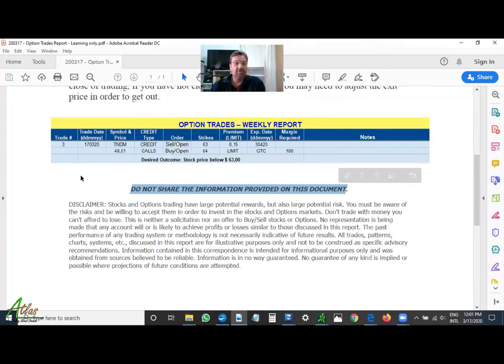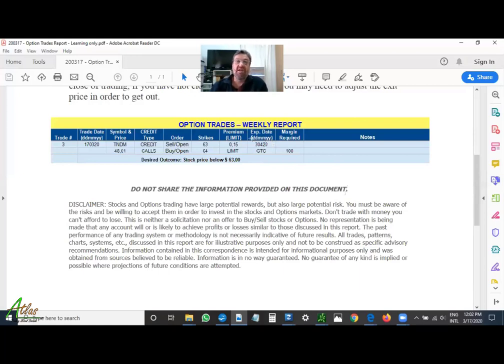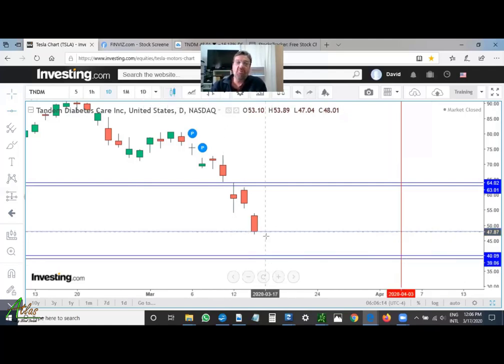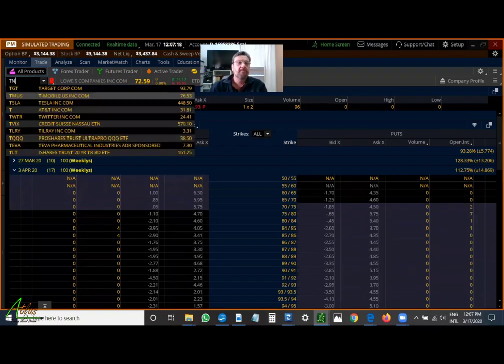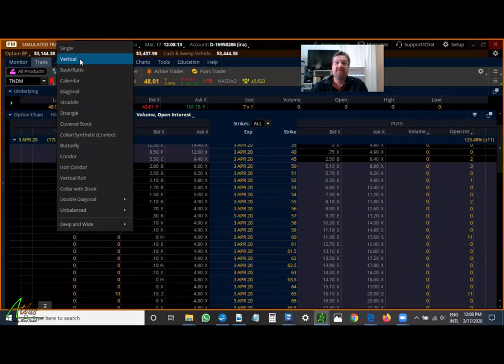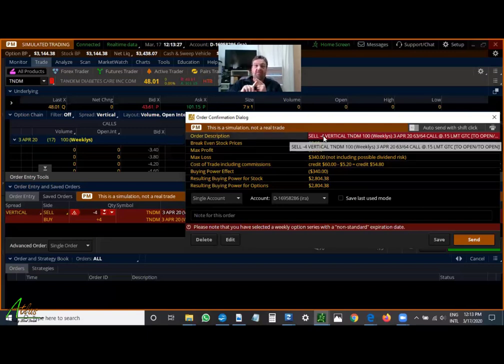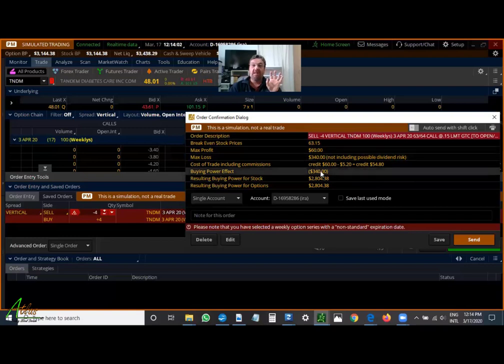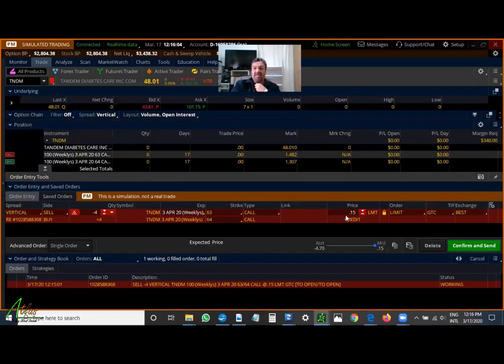Trading Options - Vertical Spreads - CALLS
This short video explains how to place Stock Option Trades, specifically Spreads Call Options. Happy trading!